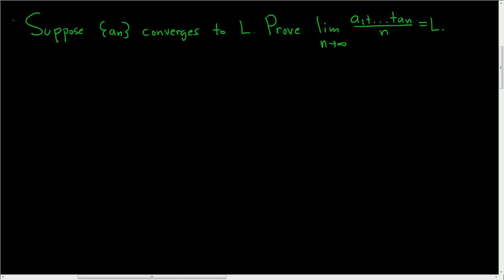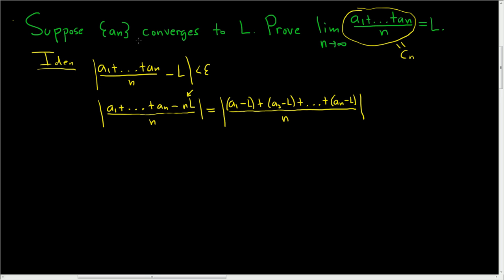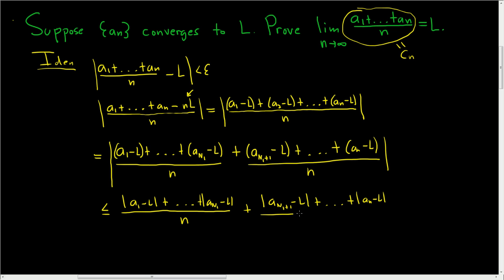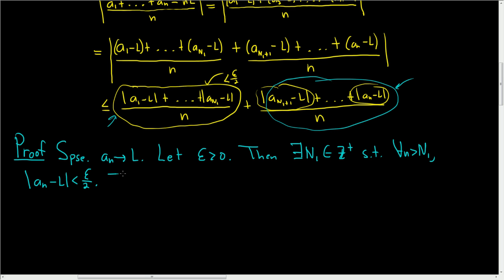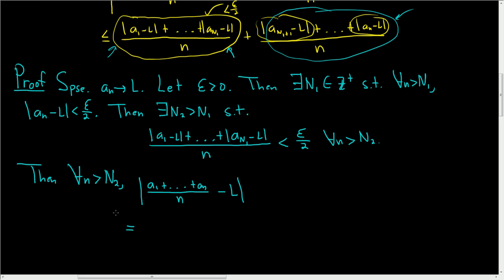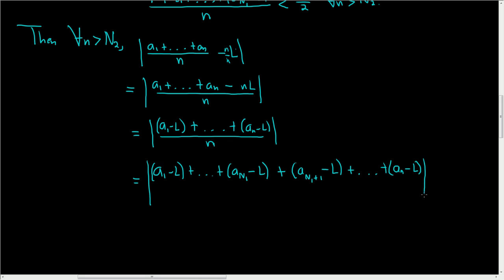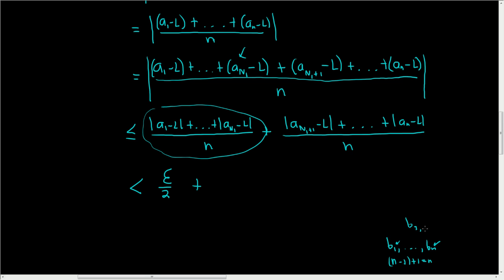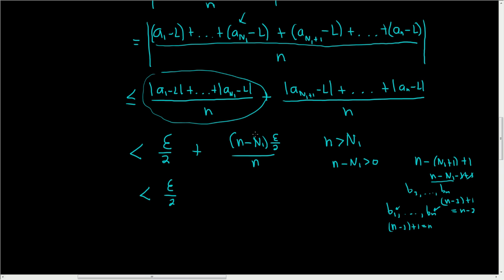Convergence of Cesaro Means(Averages) Advanced Calculus Proof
Convergence of Cesaro Means(Averages) Advanced Calculus Proof. I hope this is helpful.